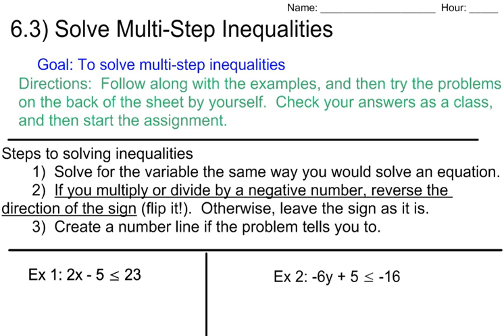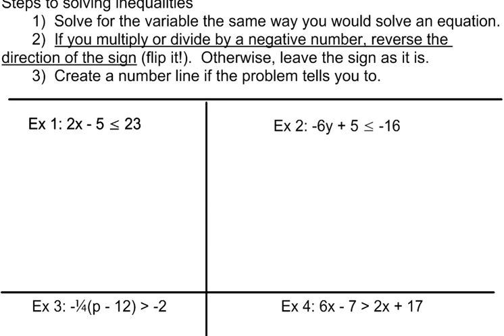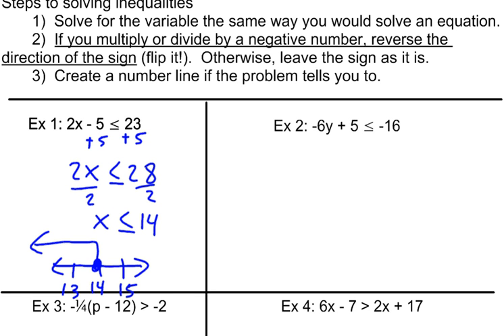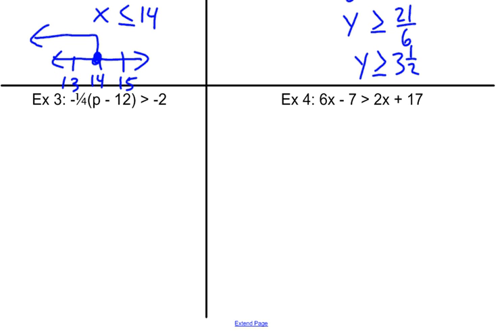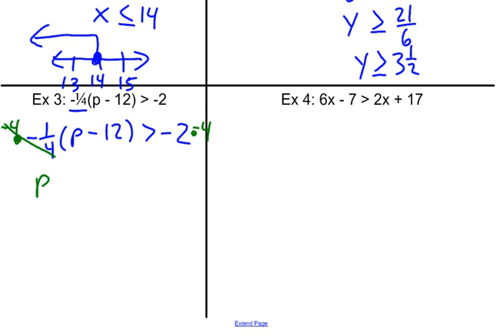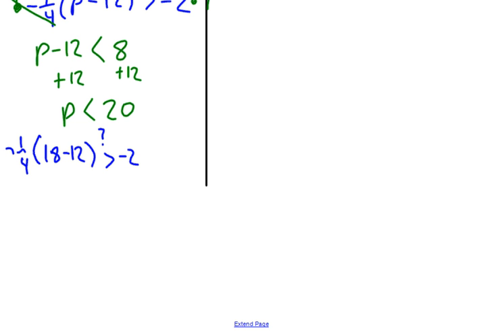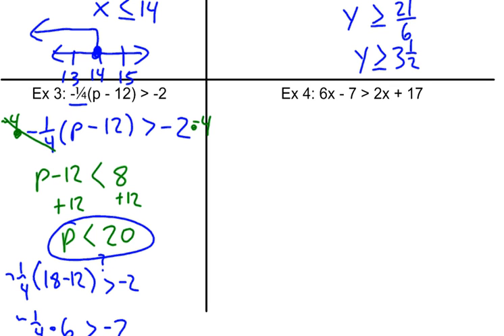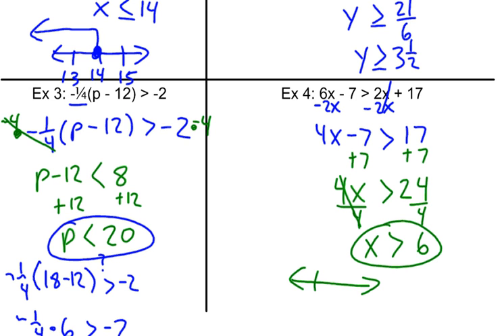6.3 - Solving Multi-Step Inequalities.wmv